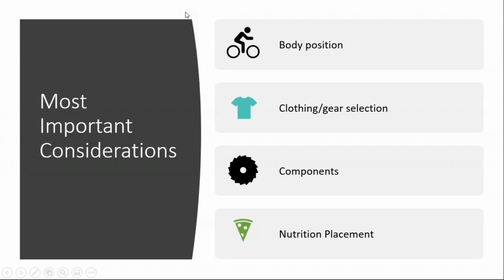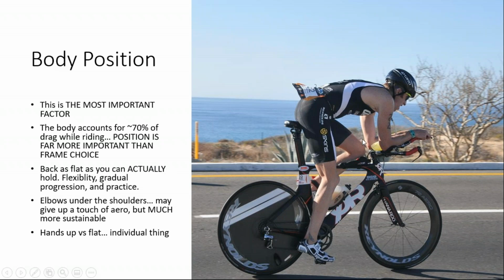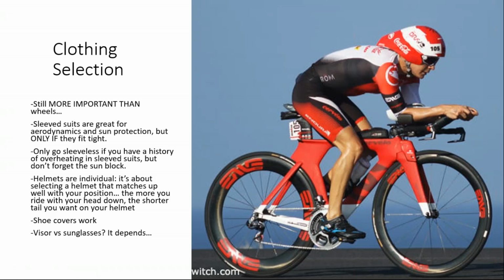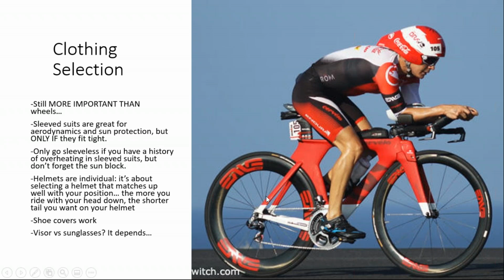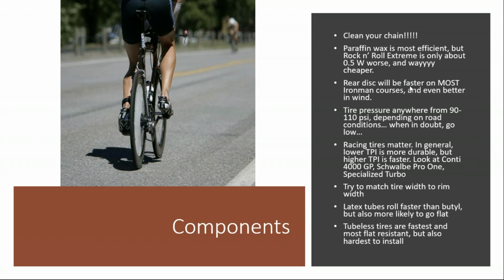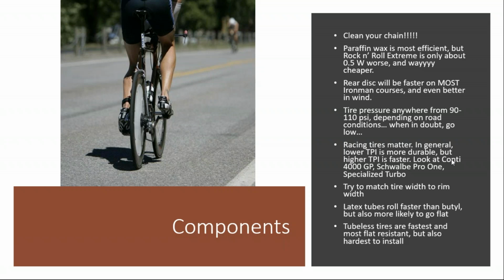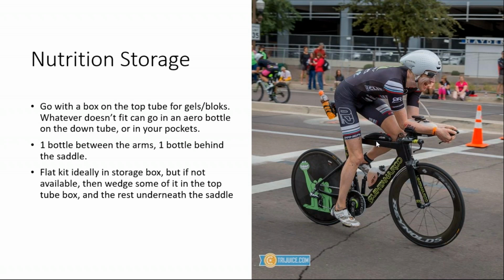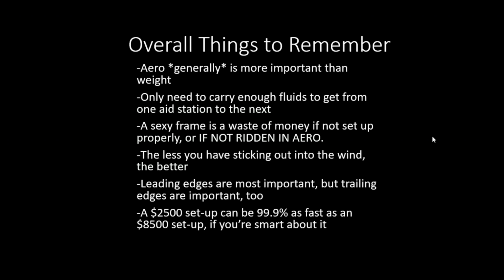Optimizing Your Bike Setup for Race Day - A Practical and Affordable Approach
Join QT2 Coach Doug Maclean for a comprehensive look on how you work with your bike and your budget to make your set up as fast as possible.